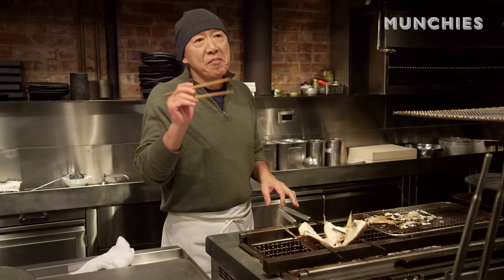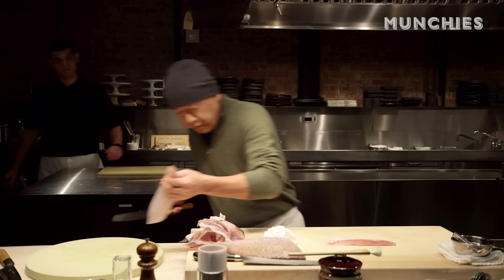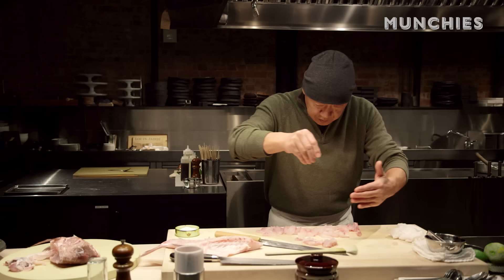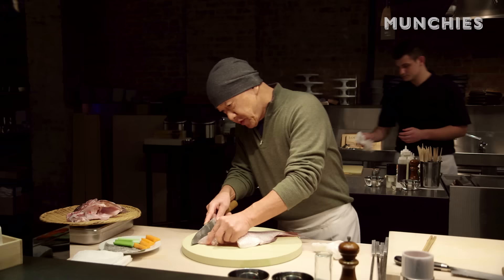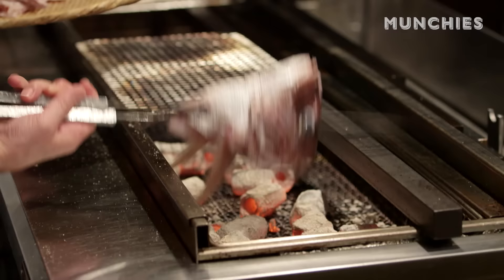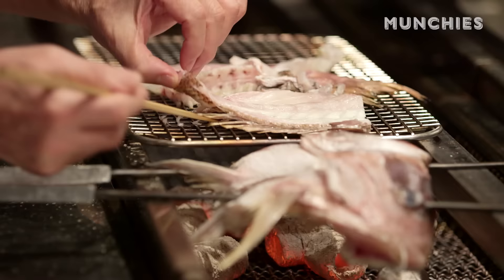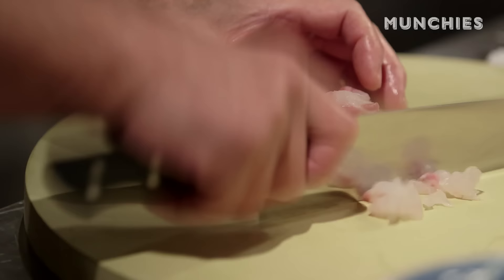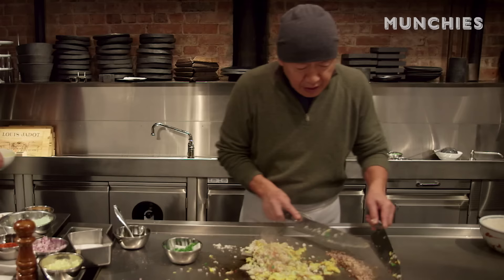How 3 Michelin Star Sushi Legend Masa Cooks at Home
Legendary sushi chef Masa Takayama was the first Japanese chef to helm a restaurant that was awarded three Michelin stars in the US. Now, he's going to show you how he cooks at home by using one fish to make three dishes.

This zero-waste approach is going to use every part of the fish—even the bones and head—and use a variety of techniques, and not just Japanese ones.  You'll also find out why you shouldn't buy ponzu sauce from the store.